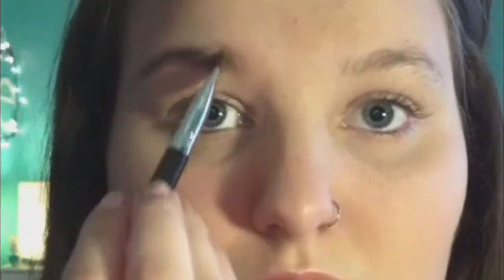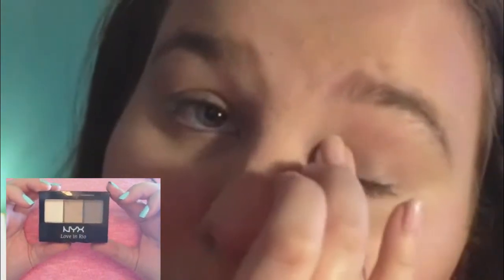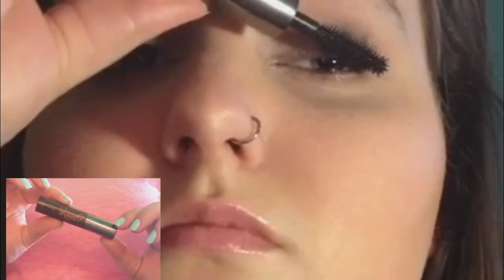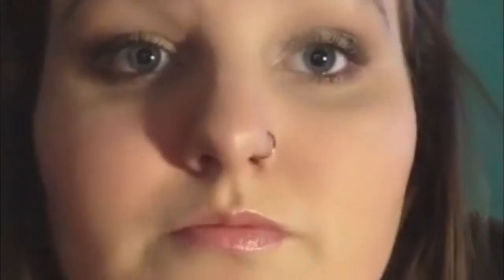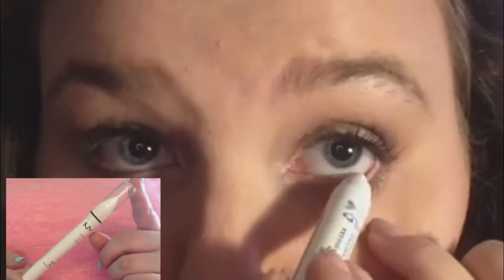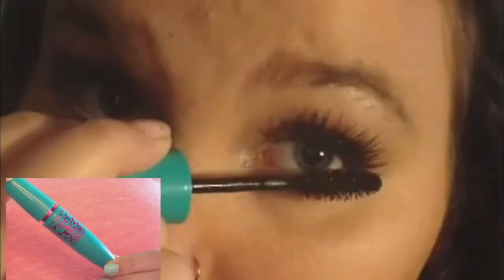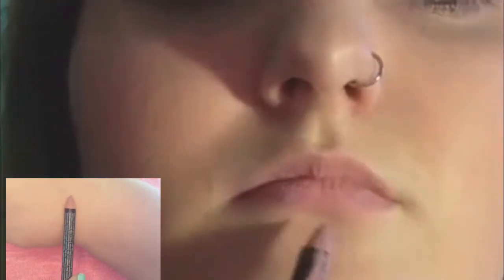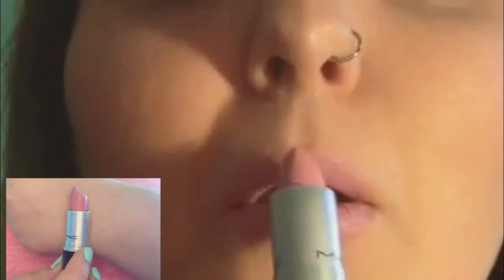Prom Makeup Tutorial